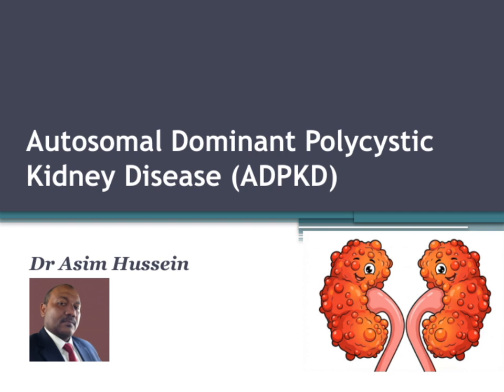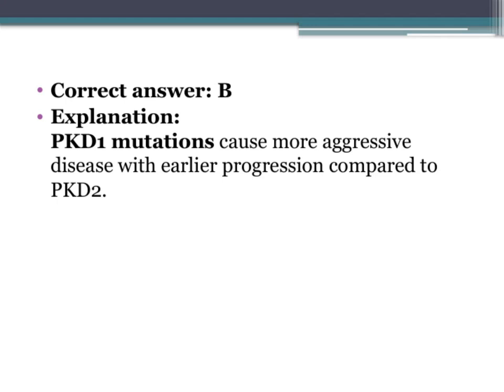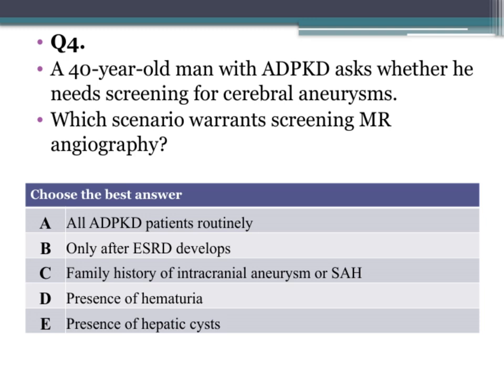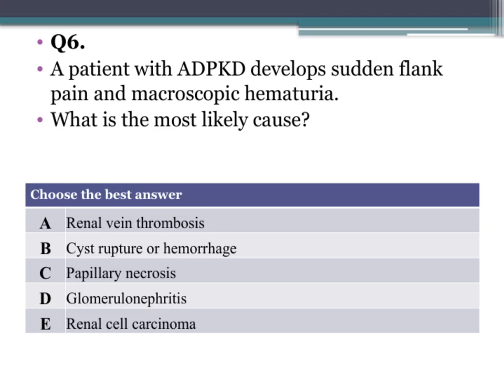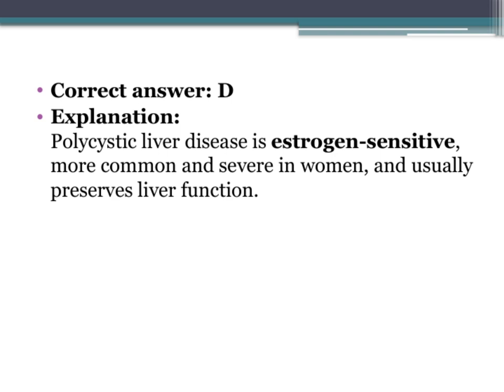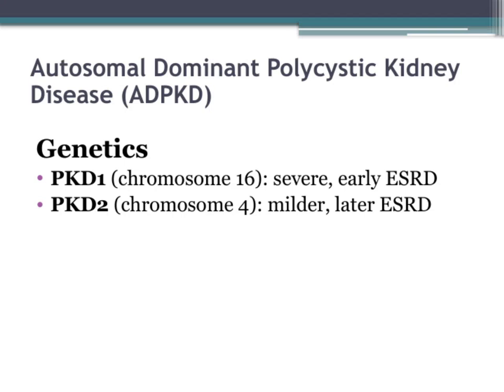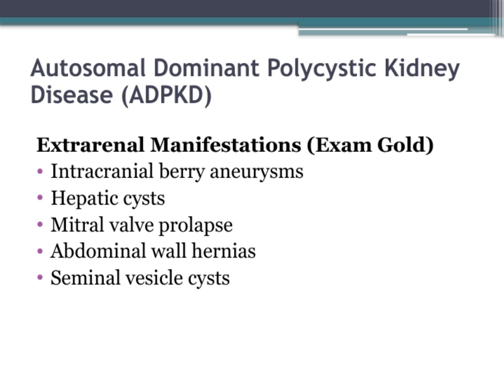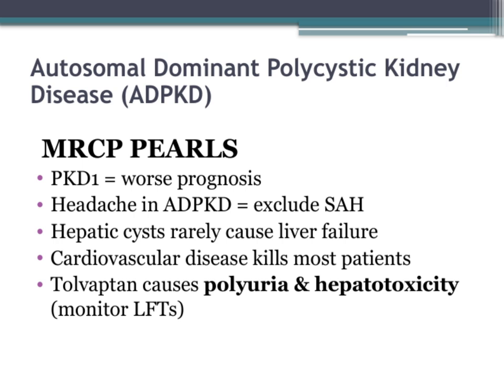Autosomal Dominant Polycystic Kidney Disease ADPKD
ant Polycystic Kidney Disease (ADPKD) in standardized format:
• Clinical scenario
• 8-option SBA table (A–E)
Autosomal Dominant Polycystic Kidney Disease (ADPKD) is the most common inherited kidney disease, causing numerous fluid-filled cysts to grow in the kidneys, leading to kidney enlargement, pain, hypertension, infections, kidney stones, and eventually kidney failure, often appearing in adulthood but affecting multiple organs like the liver, pancreas, and heart. It's caused by mutations in the PKD1 or PKD2 genes and is managed with blood pressure control, diet, and sometimes specific medications, though kidney replacement therapy (dialysis, transplant) may be needed.